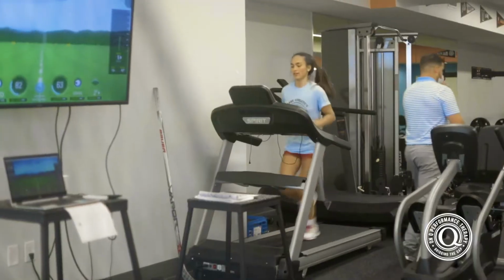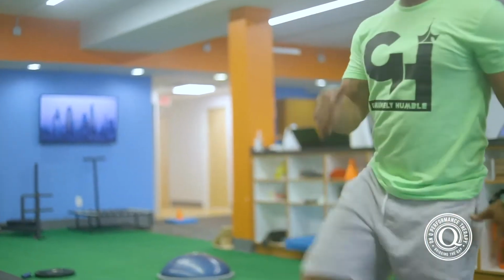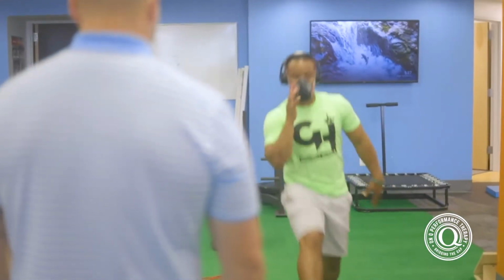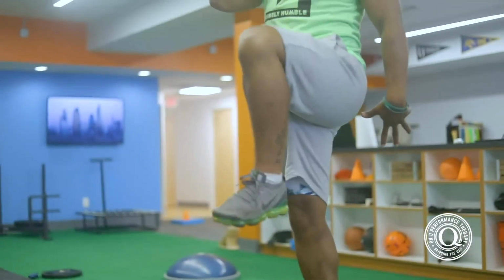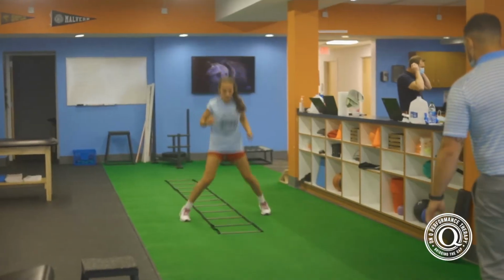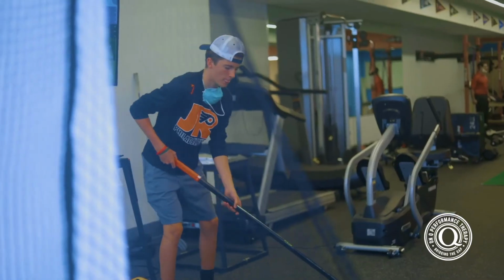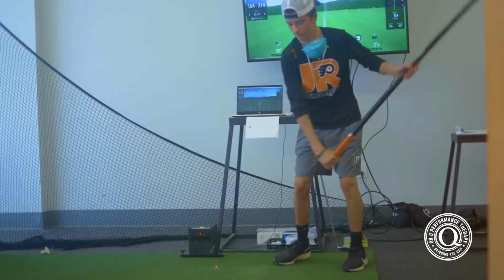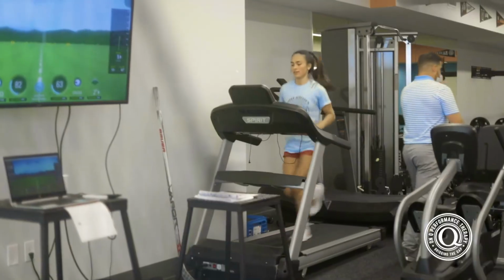1. How To Develop Your Most Efficient Golf Swing with Dr. Brian Jerva, DPT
Mike Quintans (Q) brings in golf physical therapy specialist Brian Jerva with 15 years of experience to talk golf analytics and performance. Brian came to Physical Therapy and Wellness Institute in Newtown Square, Pennsylvania (PTW Newtown Square) because they were able to enthusiastically offer him the most innovative tech in the golf performance realm.

Titleist Performance Institute (TPI)

02:20 TPI - Titleist Performance Institute (TPI) analyzes golfers from all levels to collect valuable data to improve a golfer's body-swing connection. Brian is certified in Functional Movement Screening FMS as well as TPI to connect movement screenings and golf performance.

TPI Screening

5:40 Brian brings in the golfer or rotational athlete to analyze the body-swing connection through a TPI screening. We'll look at the swing in 2D first through video analysis. We assess the upper body, lower body, wrist, balance, hips, everything to identify asymmetries.

7:00 Brian then uses SFMA to break it down even more to the mobility and stability components. This determines what the client or patient needs to address (the source of the problem) in order to give them a longer drive.

8:21 Brian then analyzes this data and works with the client through exercises and mobilization techniques to make their swing more efficient.

K-Vest

8:29 The K-Vest is the 3D analysis. Brian puts sensors on the body one on the upper back, lower back, arm, and wrist. Brian will then have you swing different clubs to look at the data to find kinematic sequencing (the order your body parts are moving when you're swinging a club) as well as patterns, swing speeds, and deficits. Justin Thomas' swing, for example, is perfect because he has efficient kinematic sequencing.

Golf Team Application

10:27 Bring in your golf team to do a full team analysis to see each of your strengths and weaknesses in your swings. Then, Brian will give you exercises and mobility techniques to improve your swing. Then your team can come back halfway through the season and at the end to see how you've improved.

11:30 Brian is not a golf coach. But he wants to talk to your golf coach in order to make your swing as efficient as possible.

TPI for Physical Therapists

13:13 If you're a physical therapist and want to get into it, talk to your manager to see if they'll support that. Go to TPI - Brian recommends it. Dr. Greg Rose and Dave Phillips are both founders.

14:30 If you want Brian to analyze your swing or help you get out of pain when golfing, call the clinic for your first 90-minute evaluation. What's great? Since Brian is also a physical therapist, so he can see the big picture of your health to find the source of your challenges, not just fixing the symptoms.

16:30 Mike and Brian go through a case study of someone who sits a lot for work and may have some low back pain when they golf. Brian would recommend not just a golf assessment but also a physical therapist evaluation. He'll probably find limited hip mobility that will affect your swing characteristics.

18:40 Not activating your glutes properly or glute inefficiencies can be a huge factor in your swing. Can you move your pelvis separate from your trunk? It's very important.